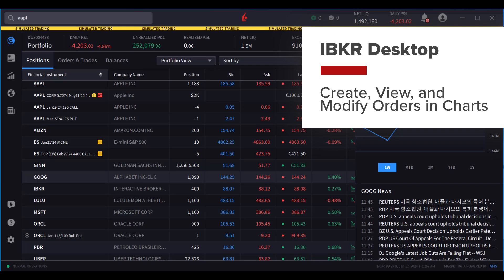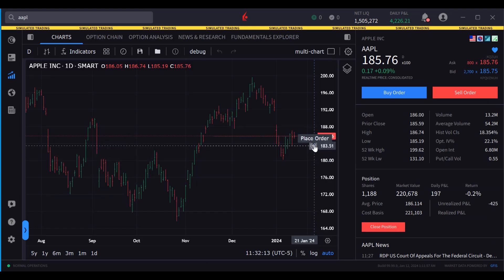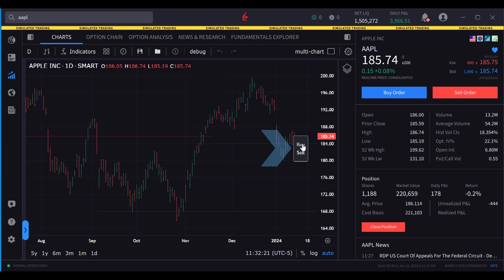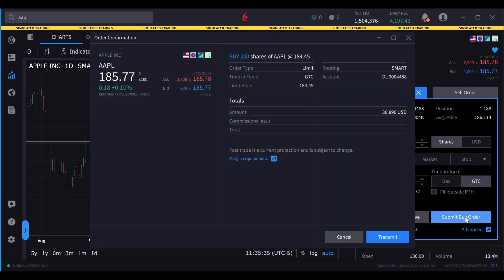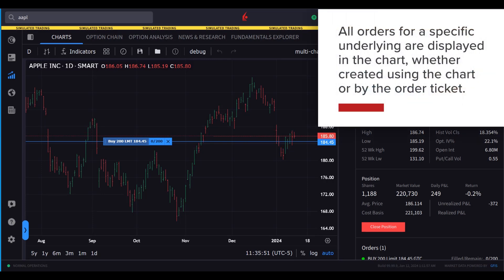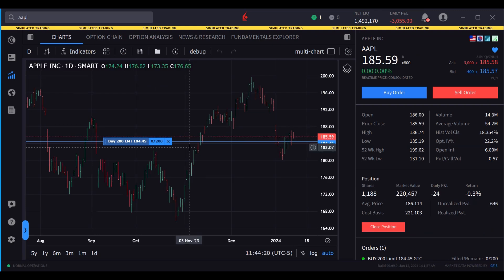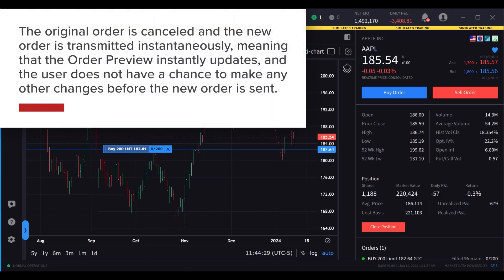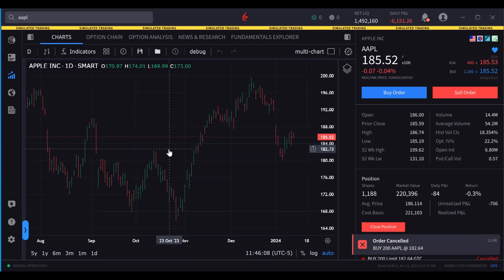IBKR Desktop - Create, View, and Modify Orders in Charts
Use the charting interface to easily add and edit orders.